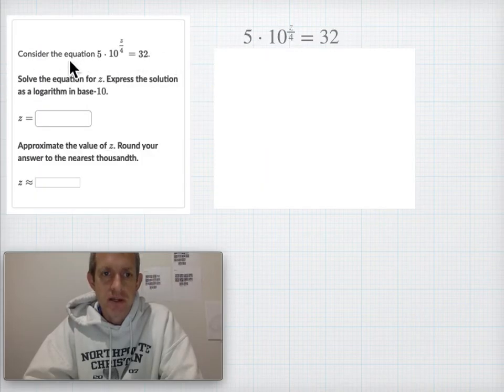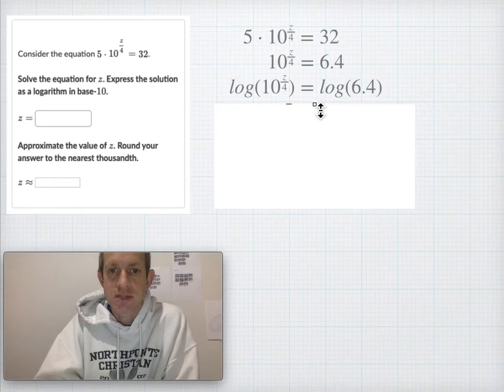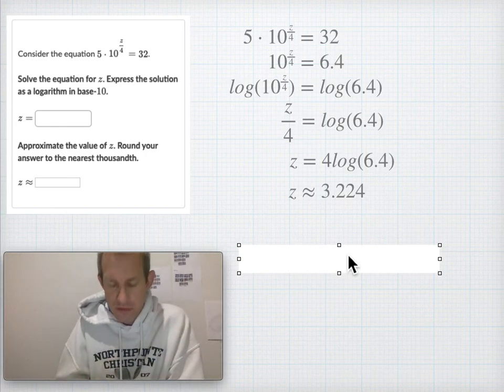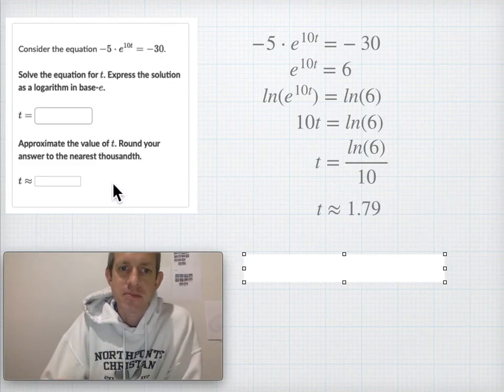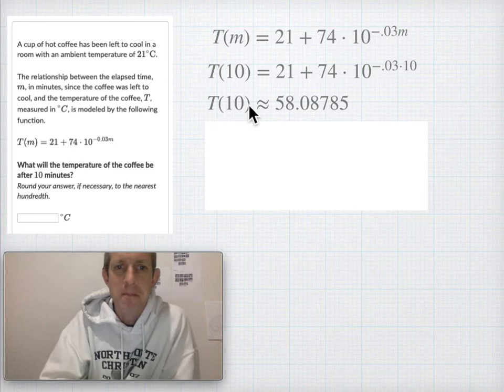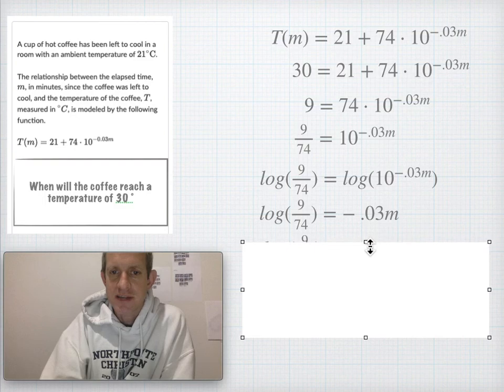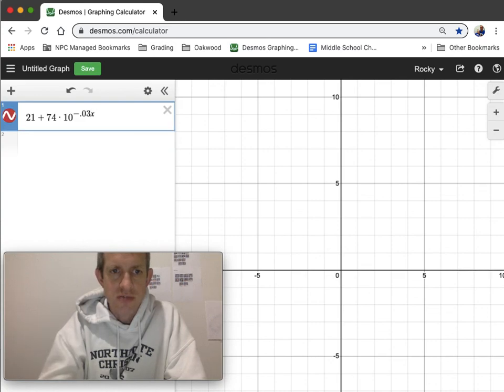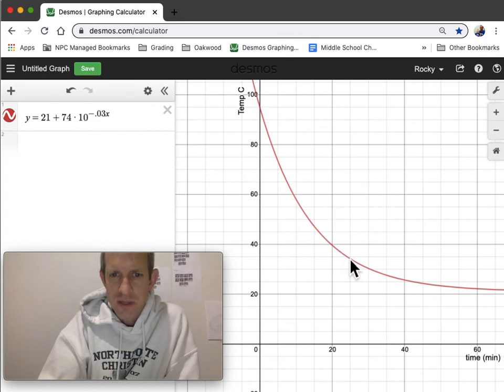Solving Exponential Equations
How to solve exponential Equations with base 10 or e.